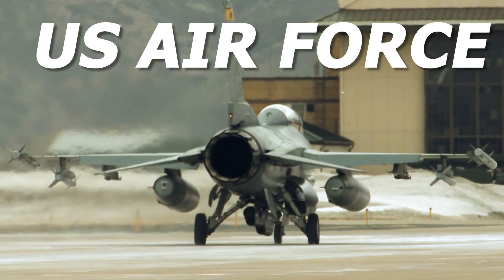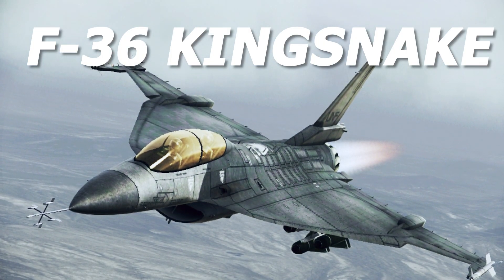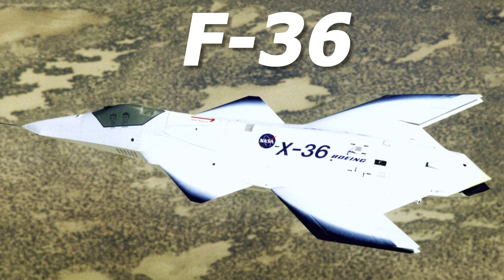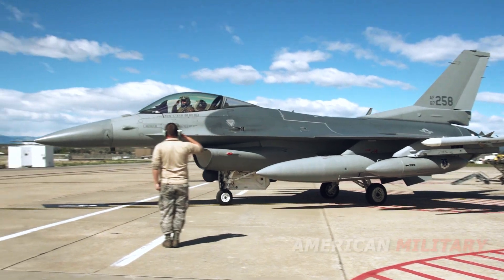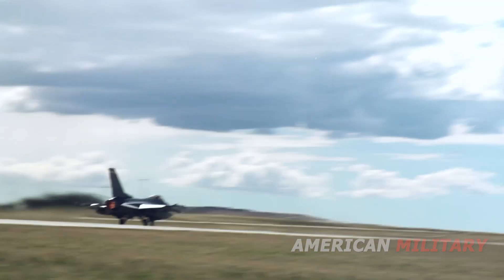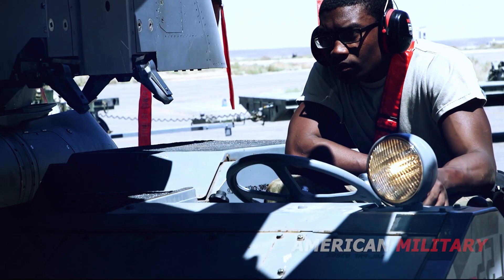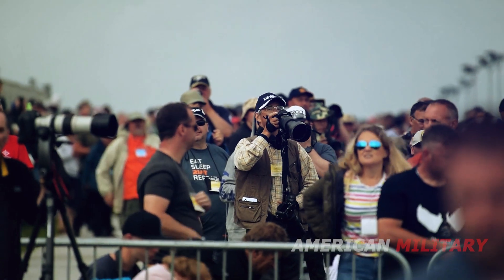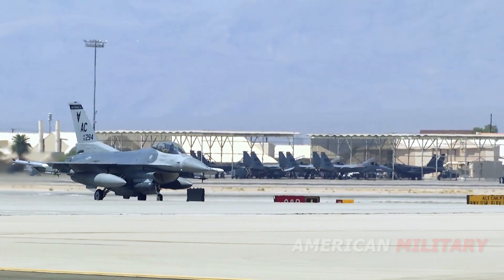The World Is Shocked! Here's What Come After The F-16 - The F-36 Kingsnake - 2021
The World is Shocked! Here's what come after the F-16 - The F-36 Kingsnake lightweight fighter.

US Air Force recently admitted to designing and building its secret sixth-generation fighter jet in just one year, it could build a plane like the F-36 fairly quickly.

US Air Force Chief of Staff General Brown caused a stir when he announced the service was looking into buying a brand-new fighter jet to help replace the F-16 Viper.

Now, the alternative aviation magazine Hush-Kit has brought experts together to design that potential F-16 replacement. The result: the F-36 Kingsnake lightweight fighter.

Hush-Kit huddled with aviation authorities Stephen Mcparlin and James Smith, who helped bring aircraft like the F-35 Joint Strike Fighter and Eurofighter Typhoon to life. Then, illustrator Andy Godfrey from the Teasel Studio took their ideas and created this concept art for the F-36: